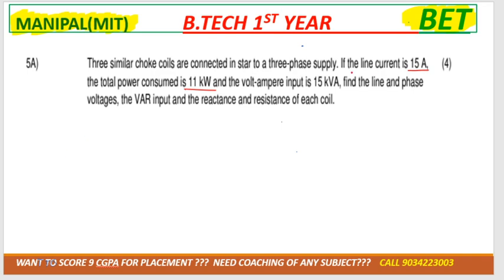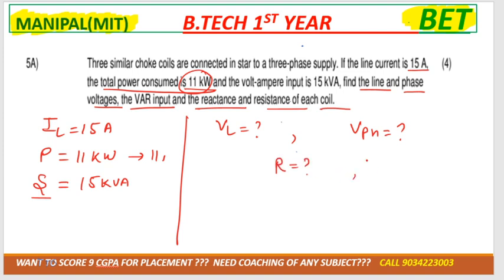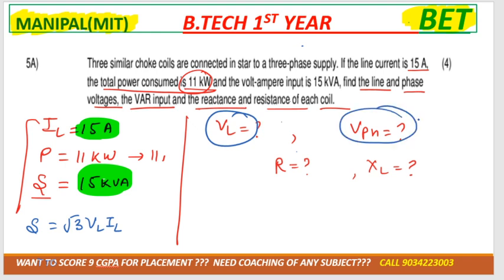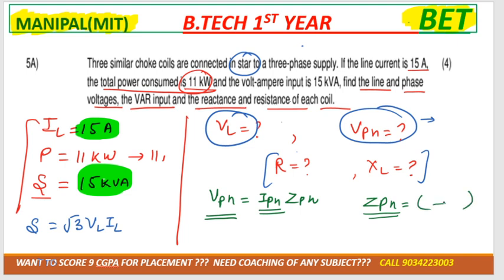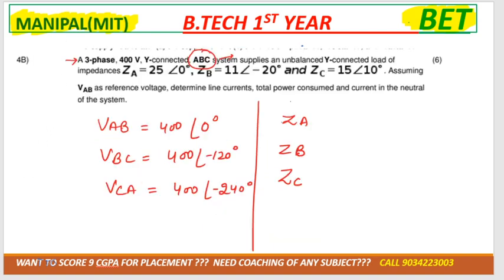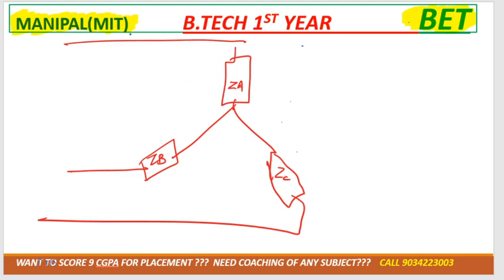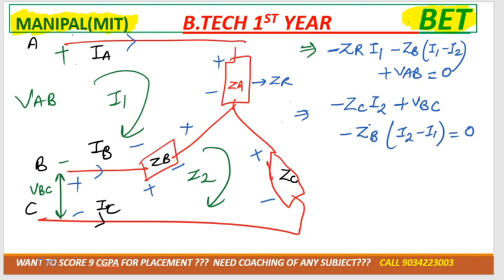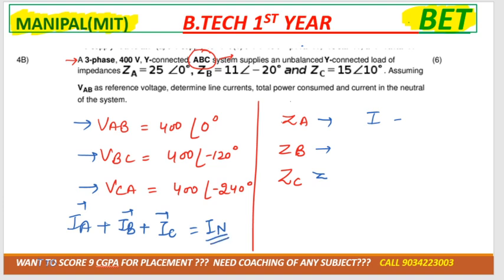Module-3 Three phase star connection unbalanced load